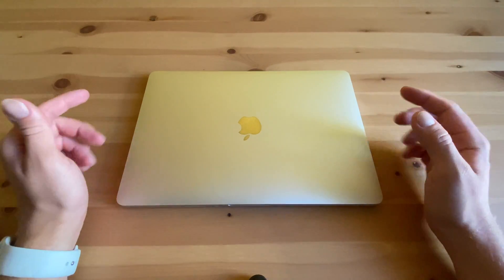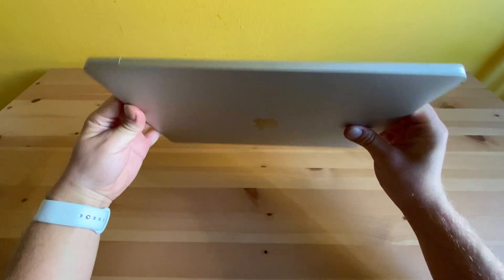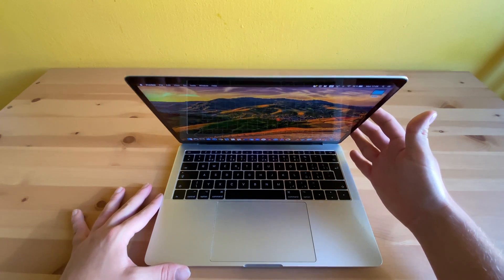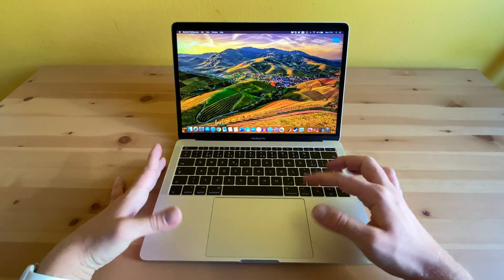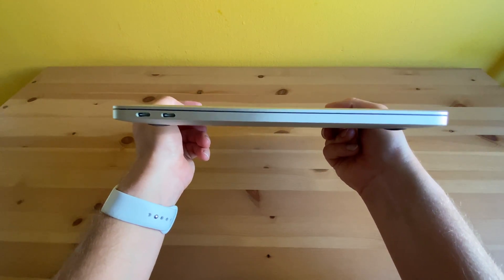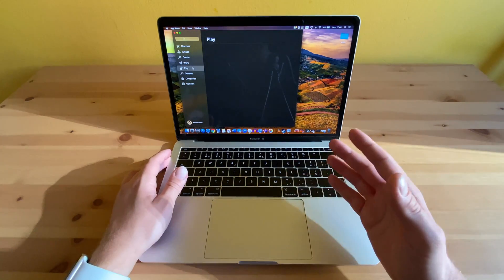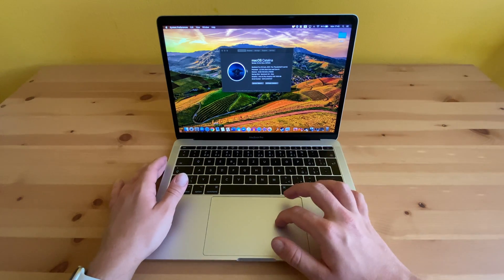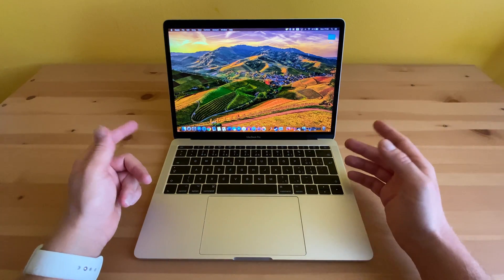MacBook Pro 2017 Long Term Review - Still Worth It In 2020?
Hi guys,
in today's video I will be reviewing the 2017 MacBook Pro. I use this one for the past two years as my main computer alongside my iPad, so I had plenty of time to test it and here are all my impressions of this beautiful machine. Is it still worth buying and using in 2020? Let's find out with me. ENJOY!

Also check out some of my previous videos:

iPhone SE 2020 - Everything You Need To Know!

Which iPhone Should I BUY in 2020? Complet Buying Guide!

iPhone 11 6 Months Later Review

Best TIPS to Improve iPhone & iPad BATTERY LIFE

iOS and iPadOS 13.4.1 RELEASED - What's New & Should You Update??

History Of The iPhone - Every Model Released 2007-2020

iPhone 5s in 2020 - Is It Still Usable?

Best Tips For New iPhone & iOS Users

Apple Watch Series 4 in 2020 - Is It Worth Buying?

History Of The iPad - Every Model Released 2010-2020

How to Use A Mouse With iPad? iPadOS 13.4 DEMO

Can iPad Replace Your Computer??

iPad Pro 2018 in 2020 Review

iOS 13.4 - What's NEW & Should You Install It??